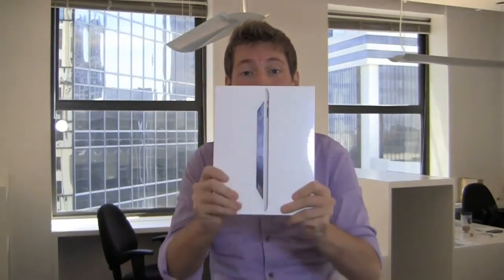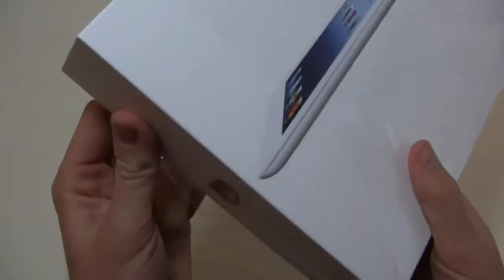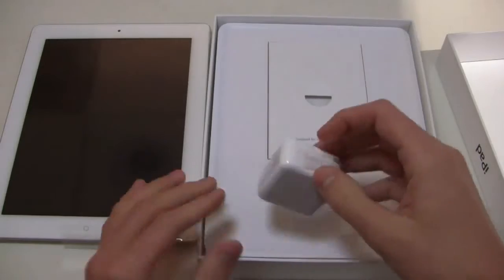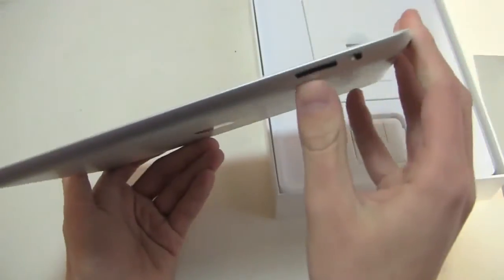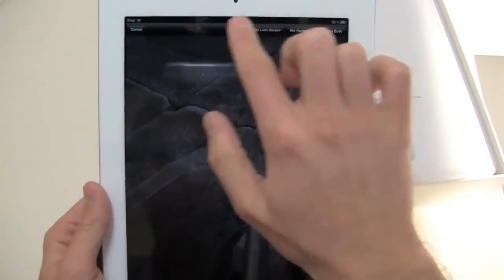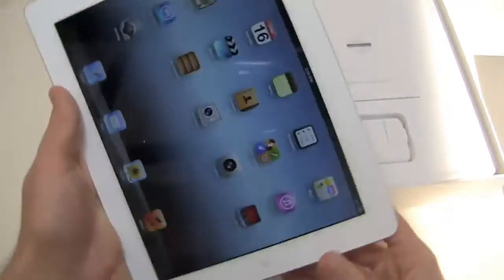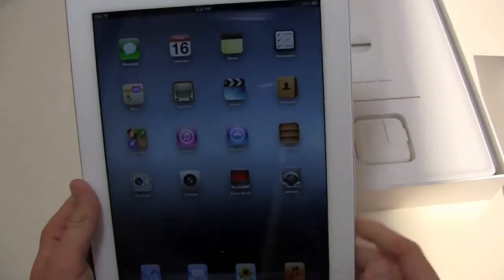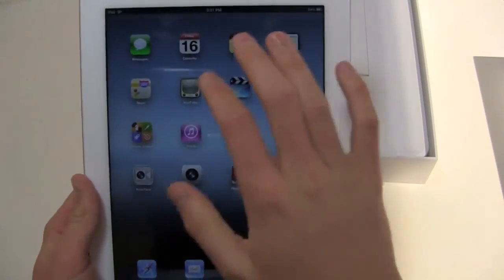iPad 3 review